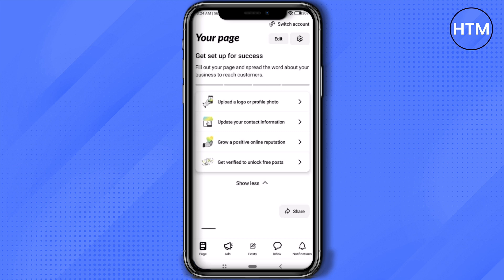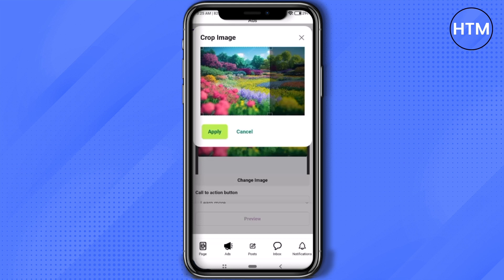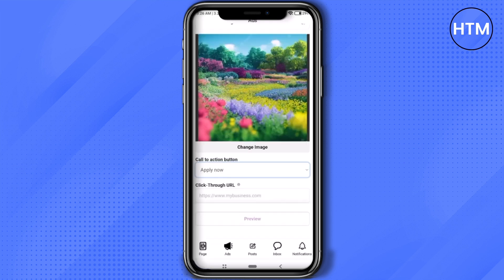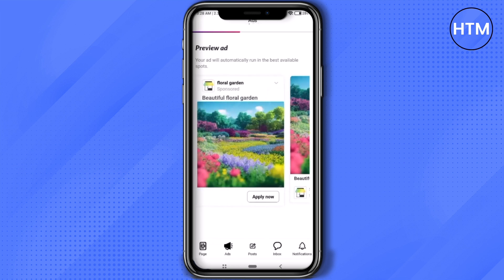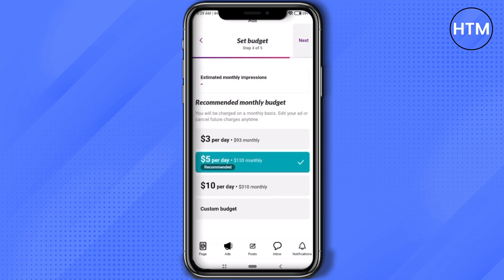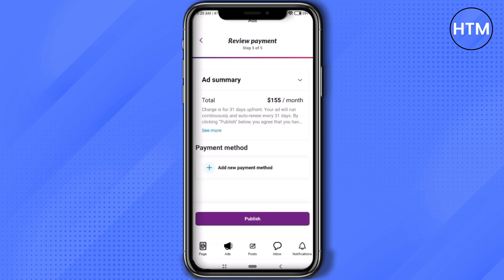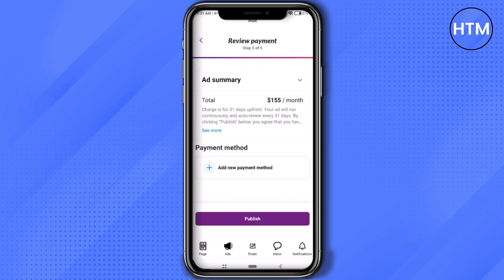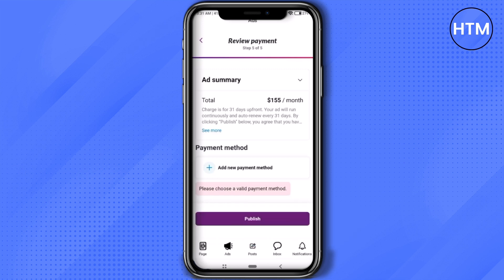How To Advertise On Nextdoor App (2024) Easy Tutorial